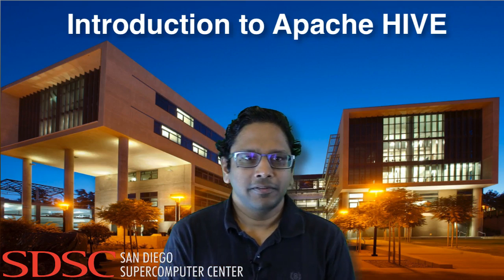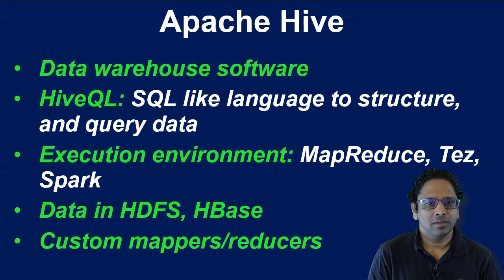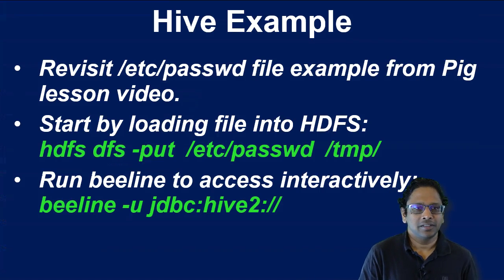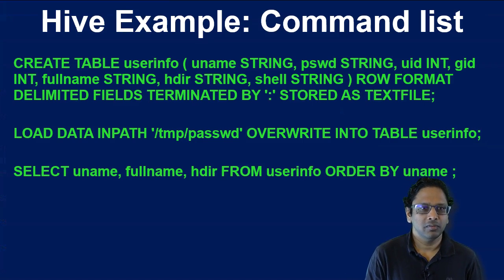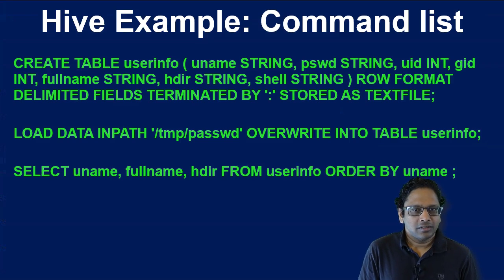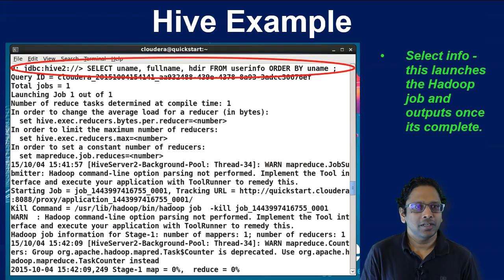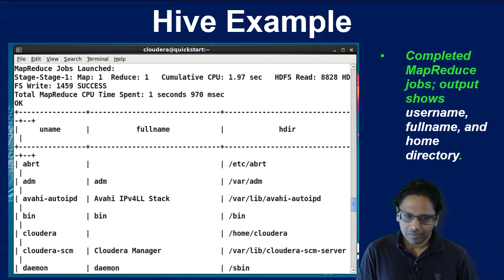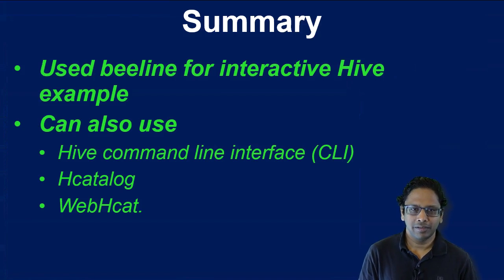Introduction to Apache HIVE - Hadoop Platform and Application Framework